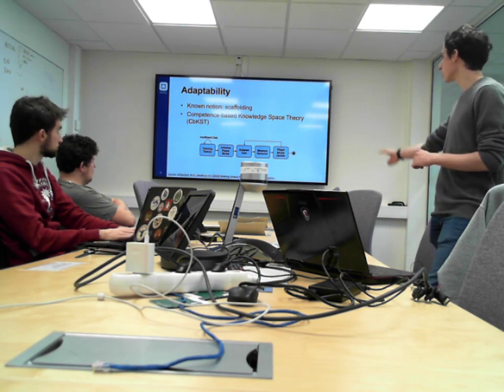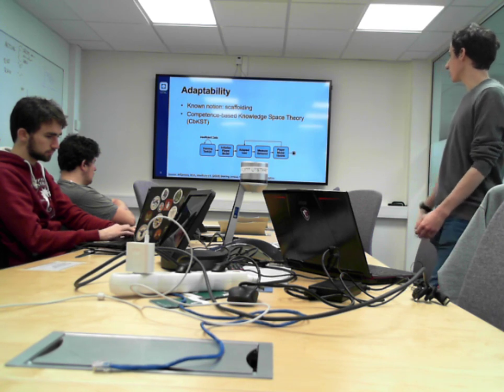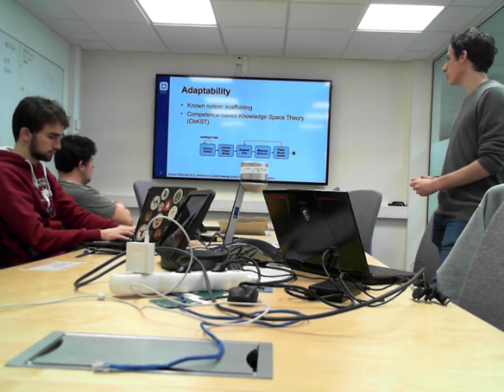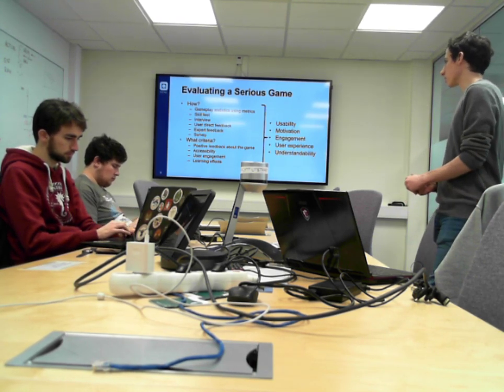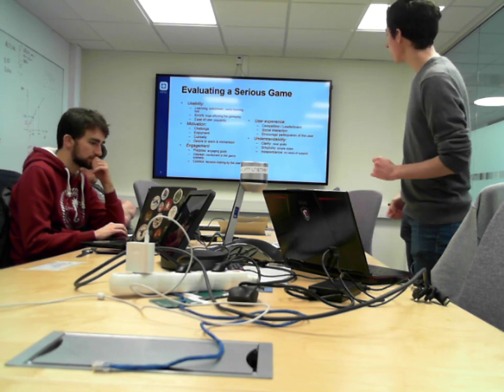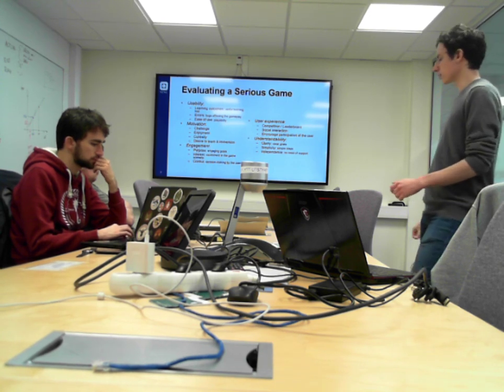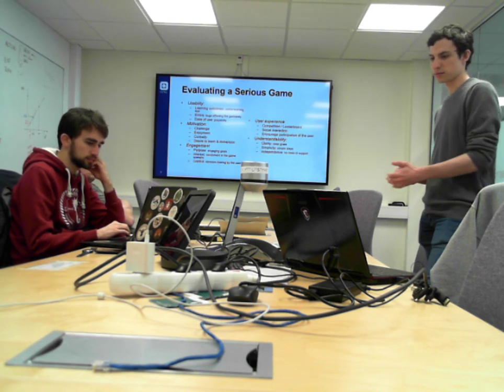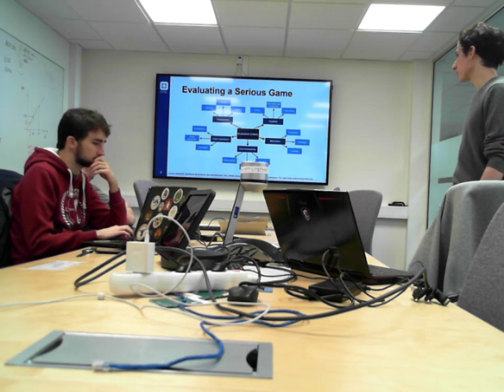IMT4307 - Serious Games (Programming Education) - Part 1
Maxime's Talk on Programming Education